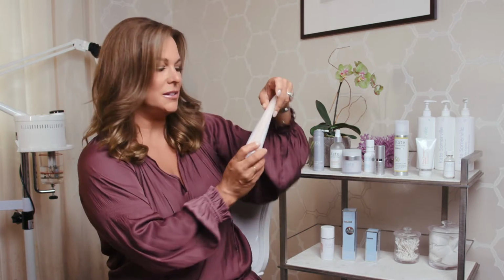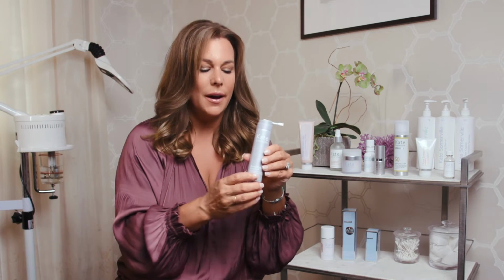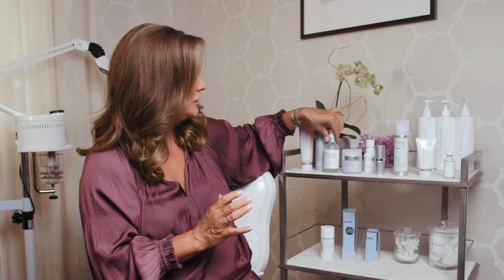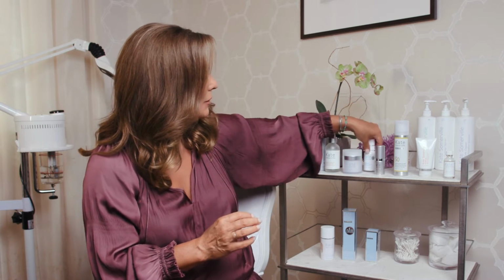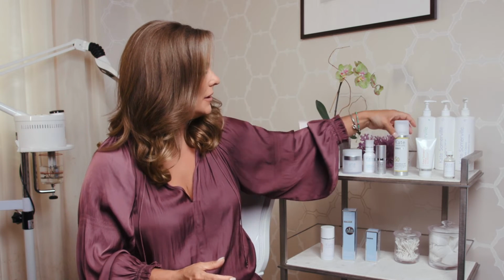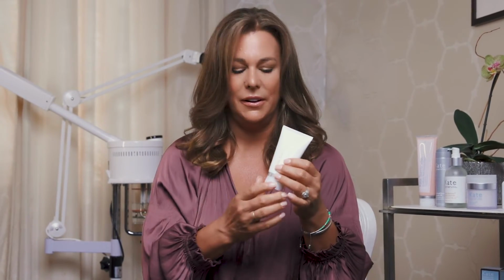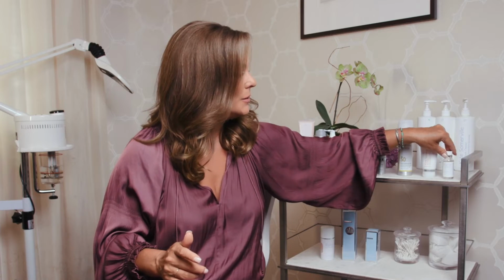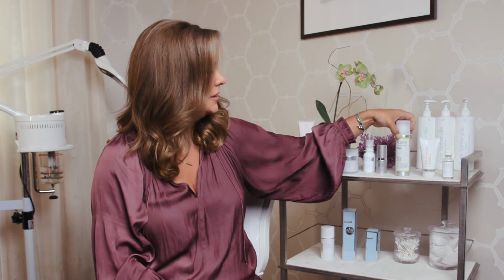Kate Talks Acne - Episode 3: Oily Skin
Dealing with acne can be stressful, embarrassing, and sometimes even painful. Our team of skin experts at Kate Somerville understand your struggle which is why we have developed powerful acne-fighting products to help clear your breakouts and leave you with the beautiful skin you deserve.

In Episode 3 of 'Kate Talks Acne,' Kate explores the best skincare routine for oily skin. Learn which products she recommends to best balance oily skin types and prevent acne blemishes.